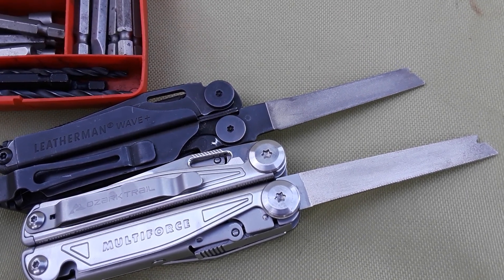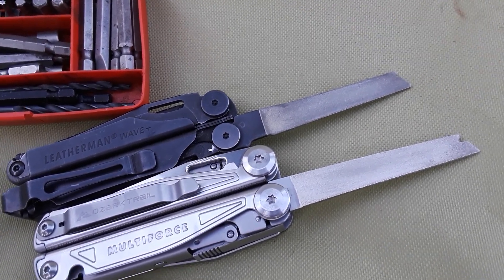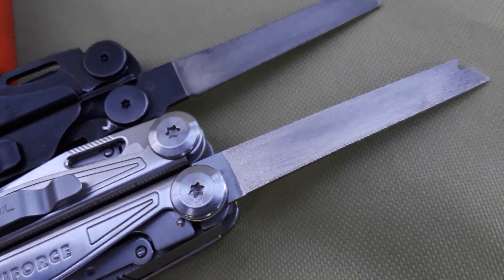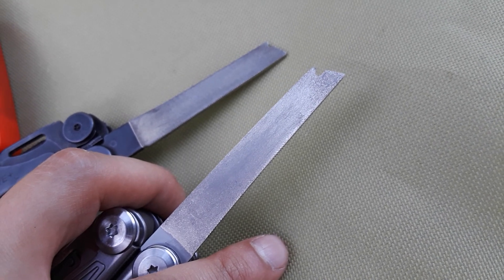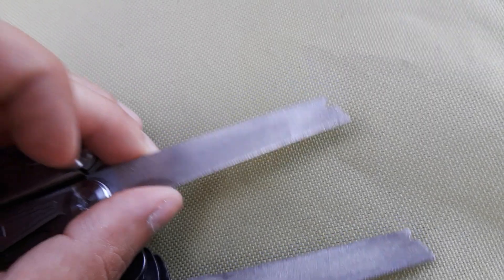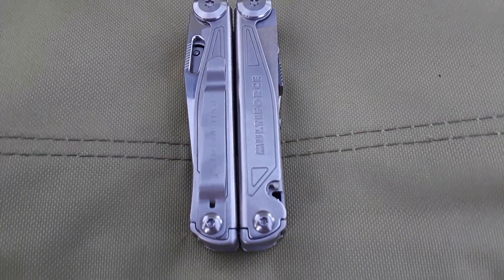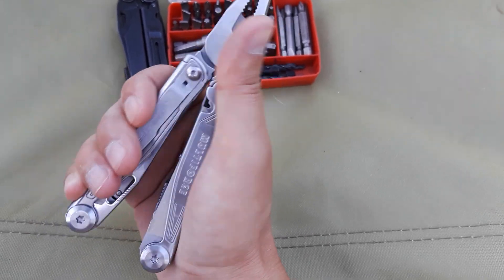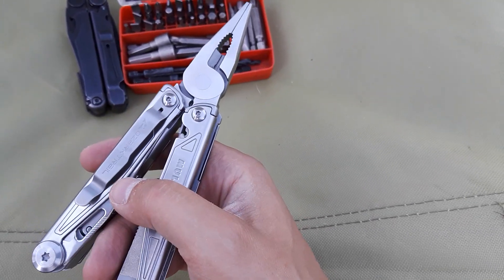MULTIFORCE Cons & Modification